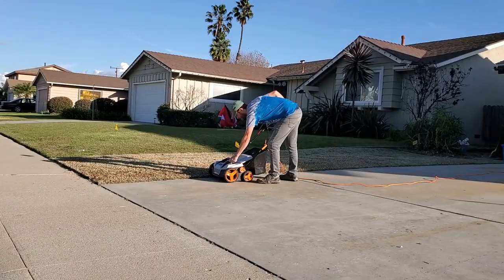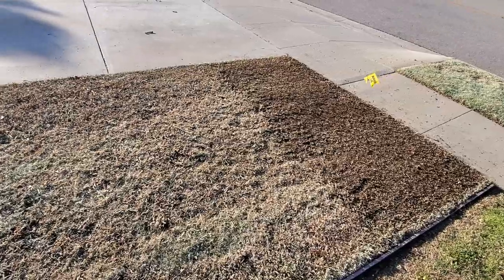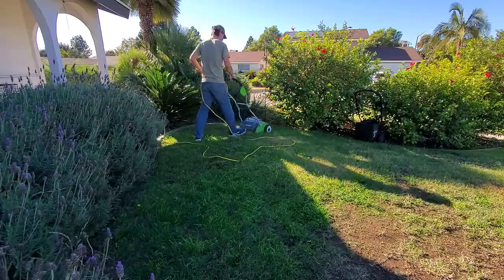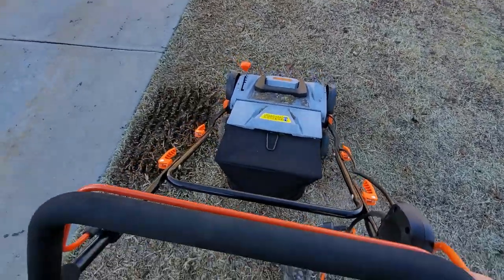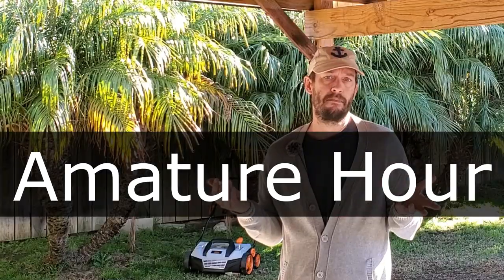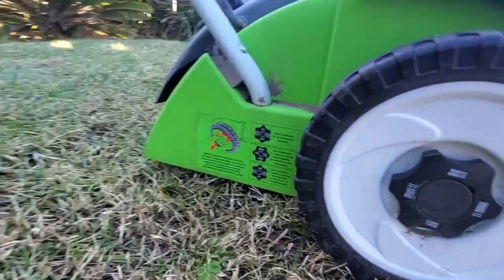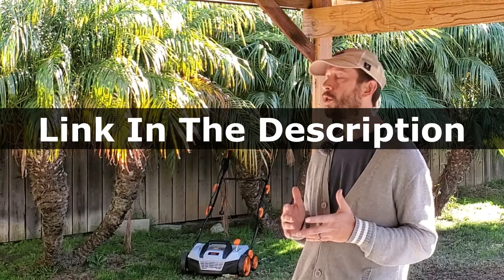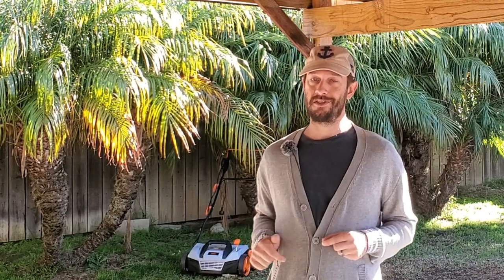VonHaus Electric Dethatcher/Scarifier Review: Better Than SunJoe?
This Fall I purchased a new electric dethatcher after my last scarifier from SunJoe stopped working on me. The VonHaus electric dethatcher has been n my wish list for over a year now and after finally buying it I'm pretty happy with the purchase despite it's higher cost.